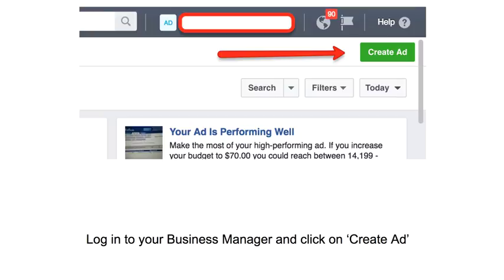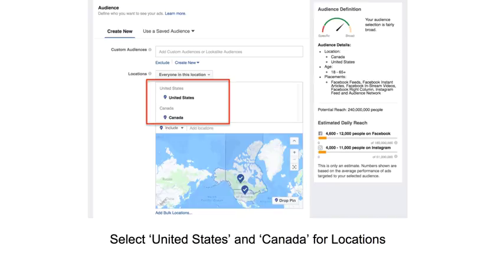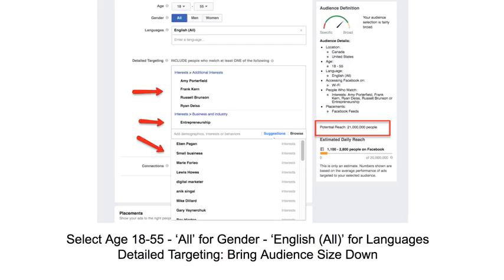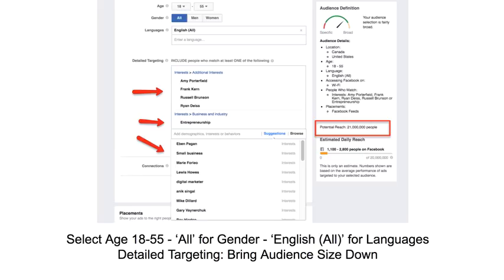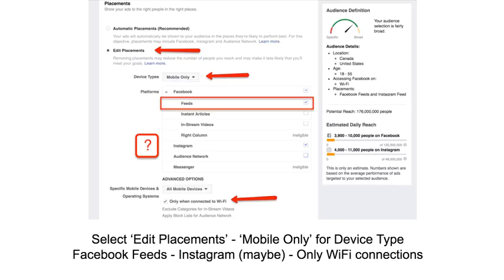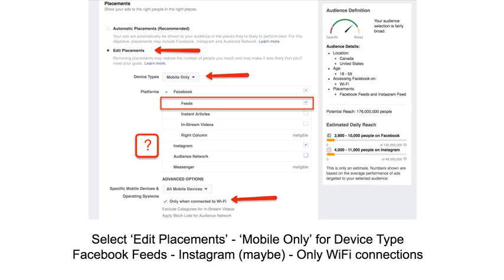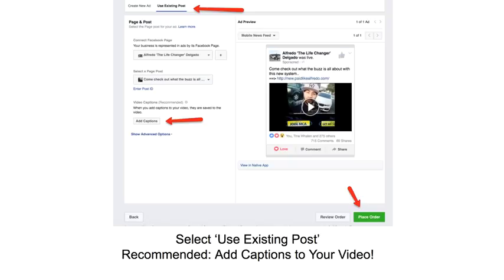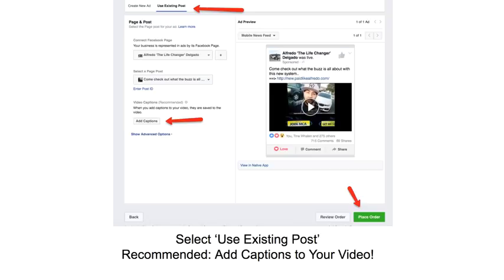Creating Your First Facebook Ad: A Simple Guide To Success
Get The $900 A Day Proven Blueprint
. 🚀 Welcome back to the ultimate guide on creating high-converting Facebook ads! In this video, we're diving deep into the world of digital marketing, where the rubber meets the road. Whether you're a seasoned marketer or just starting out, you'll learn how to craft your very first ad that's both effective and simple. Remember, making money online isn't about complexity; it's about getting your video in front of the right eyes. With the right audience, you can generate sign-ups and get paid for your efforts.

🎯 As we kick off the ad creation process, we'll focus on video views as our campaign objective. This is crucial for those looking to expand their reach and engagement within the United States and Canada—markets where your offer is hot! We'll guide you through selecting the ideal age range for your target demographic, tailoring your message to resonate with viewers aged 18 to 55. But feel free to adjust this based on your unique video content and the audience you aim to captivate.

🔎 Detailed targeting is where the magic happens. By honing in on specific interests like entrepreneurship and internet marketing, you'll refine your audience size to a more manageable and relevant number. We'll show you how to navigate Facebook's Ads Manager to select interests that align with your brand, ensuring your ad reaches those who are most likely to engage and convert. Plus, we'll share tips on how to use mobile-only placements to maximize your ad's impact, as mobile users are often more engaged and ready to take action.

𝑻𝒉𝒆𝑵𝒐𝑱𝒐𝒃𝑳𝒊𝒇𝒆𝒔𝒕𝒚𝒍𝒆 𝑩𝒆𝒄𝒂𝒖𝒔𝒆 𝑵𝒐 𝑱𝒐𝒃, 𝑺𝒉𝒐𝒖𝒍𝒅 𝑩𝒆 𝒀𝒐𝒖𝒓 𝑳𝒊𝒇𝒆

Key Moments:

00:00:03 where the rubber meets the road this is
00:01:33 you want to leave English all for the
02:00 Bringing down audience size
03:07 Preferential selection of mobile placements
00:04:01 Length of video and eligibility on Instagram
00:04:14 Selecting Wi-Fi connection for stable location
05:20 Adding captions to improve video ad performance
05:35 Importance of captions for viewer engagement